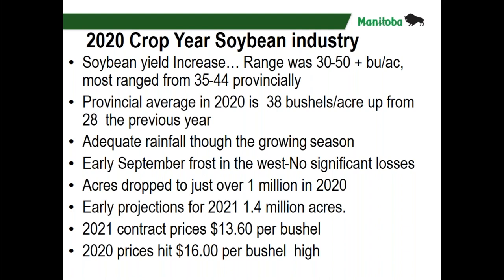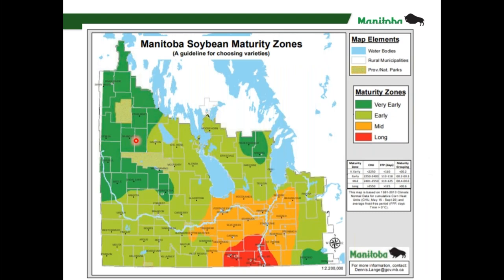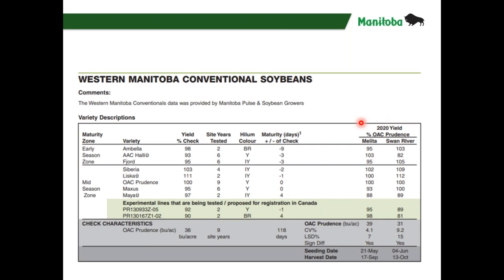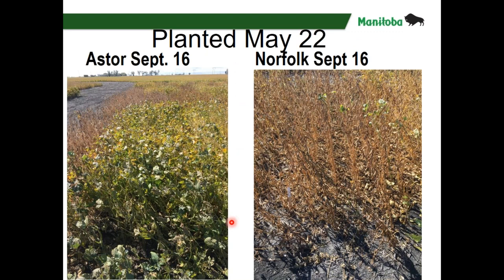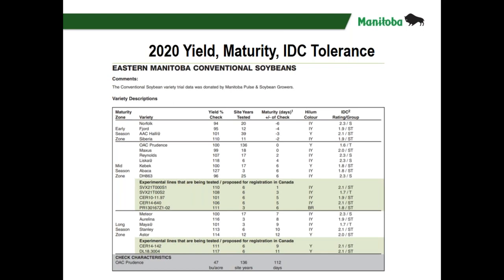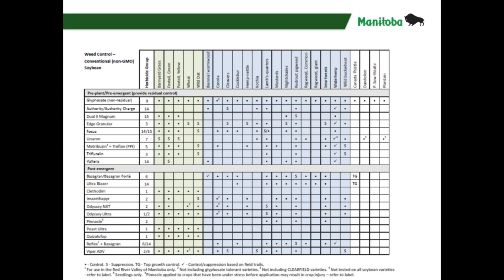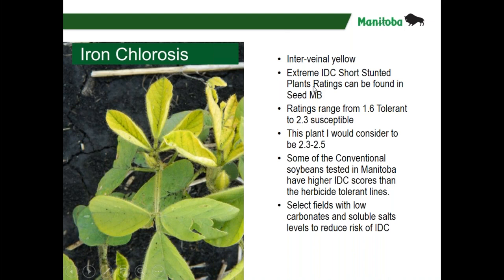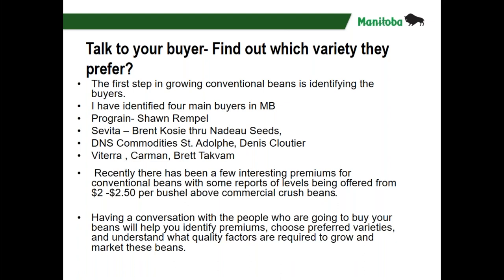Winter CropTalk, March 3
Topics covered today:
Conventional Soybean Production
Soybean Update